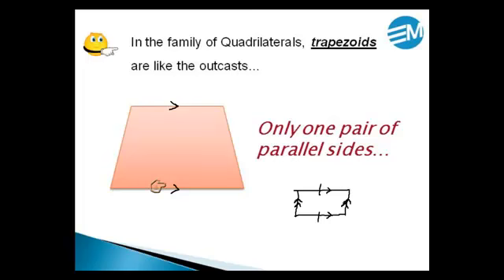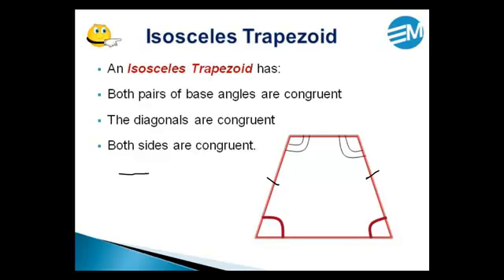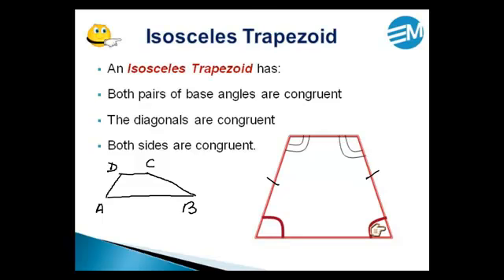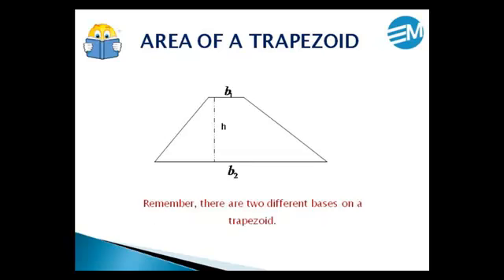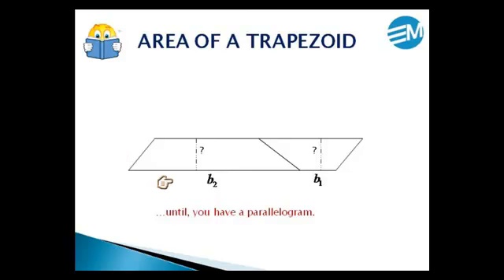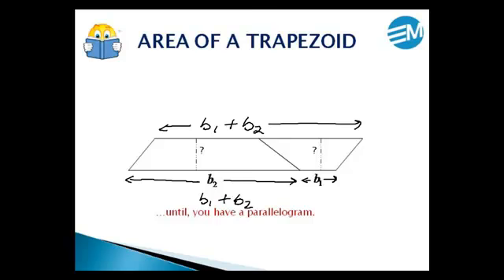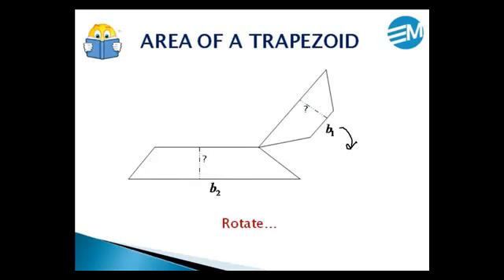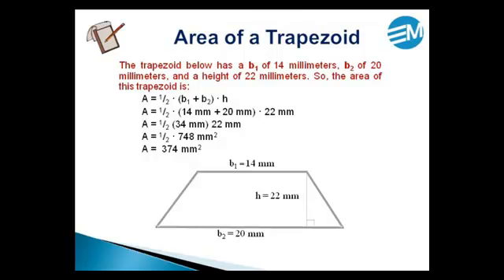eMath360: Area and Perimeter of Trapezoid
A Geometry lesson - Area of Trapezoid presented by eMath360 teacher